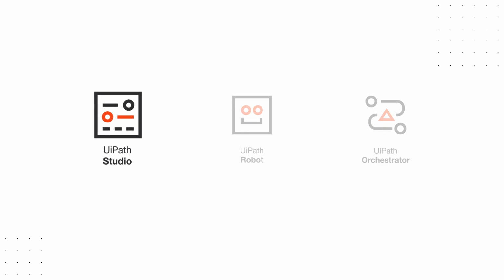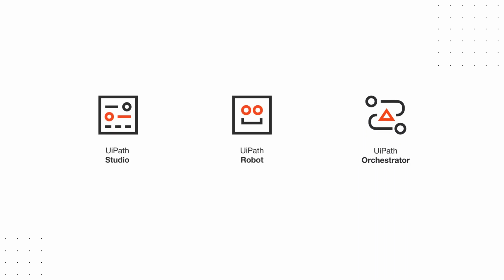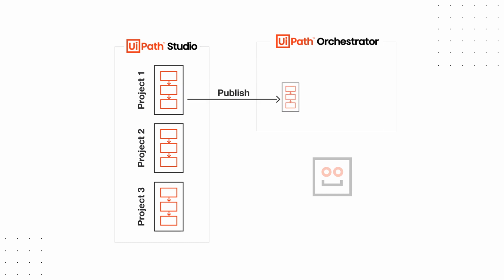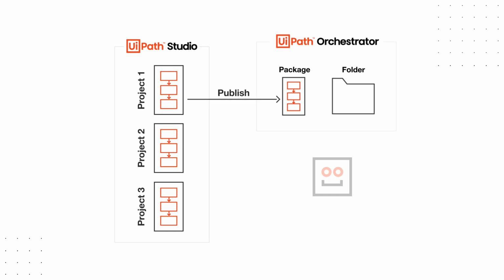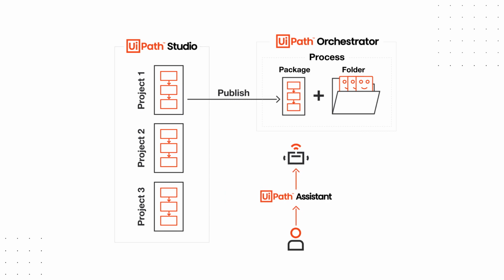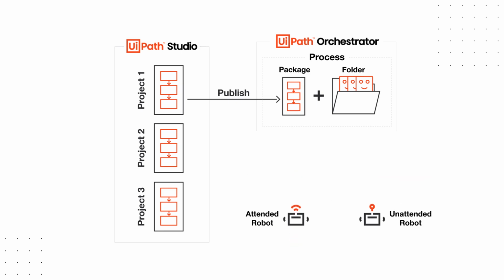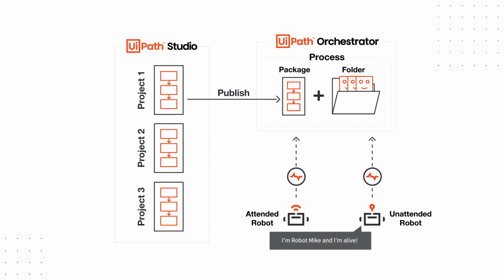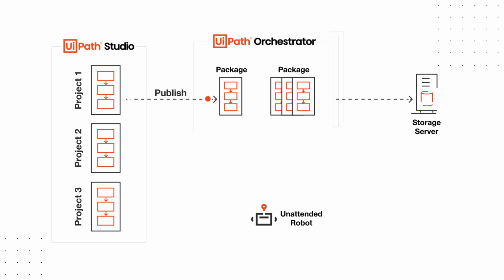01 Business Automation Platform - Platform Overview